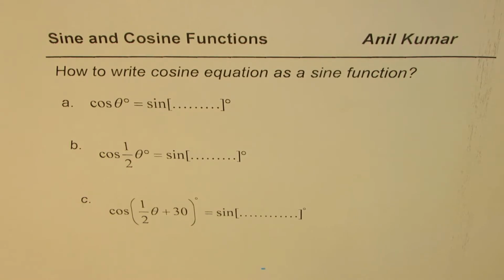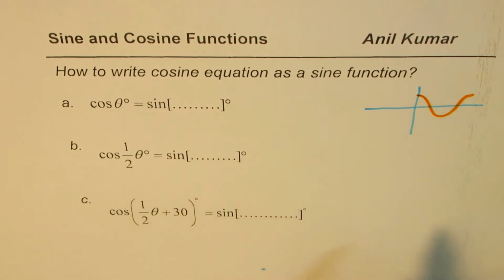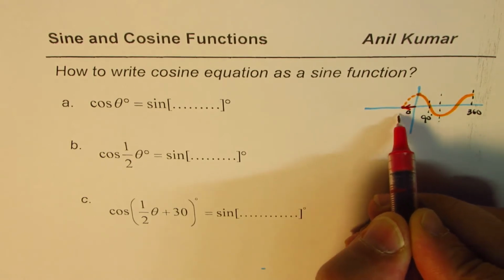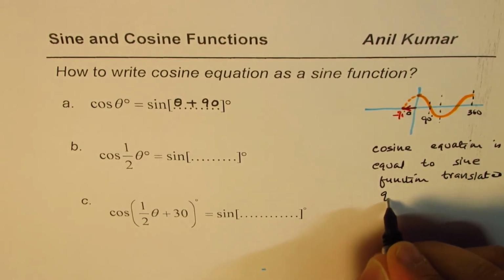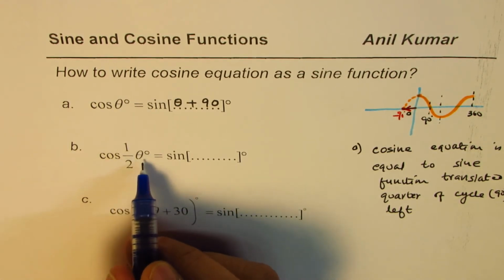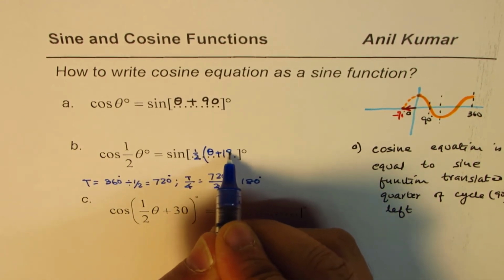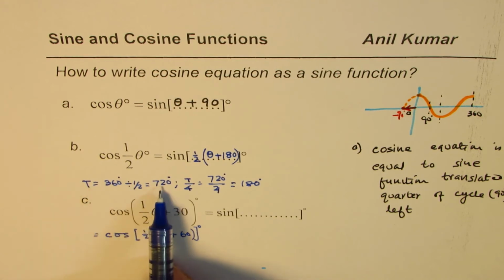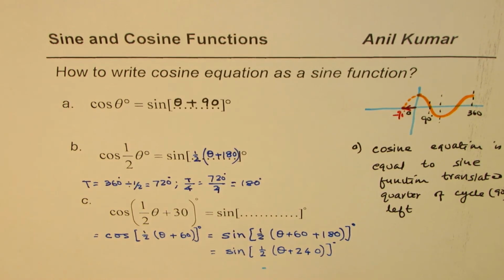How to write cosine equation as sine function